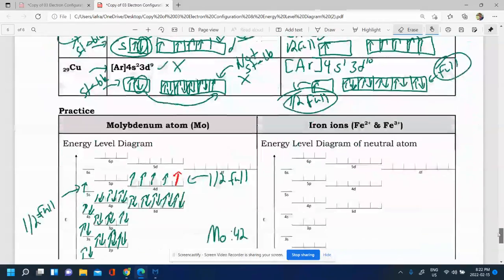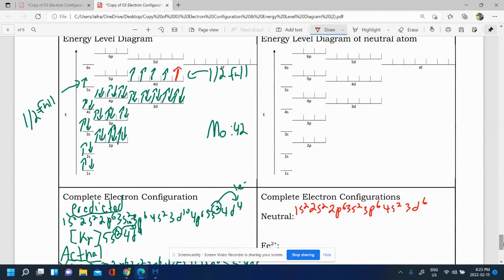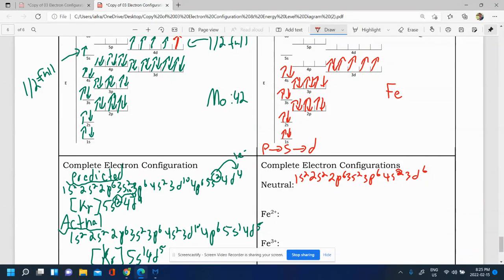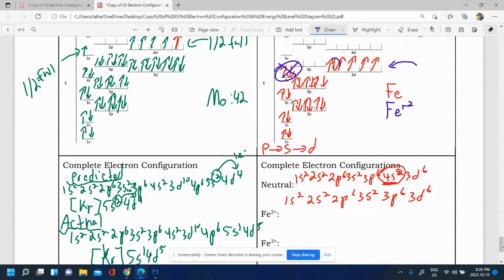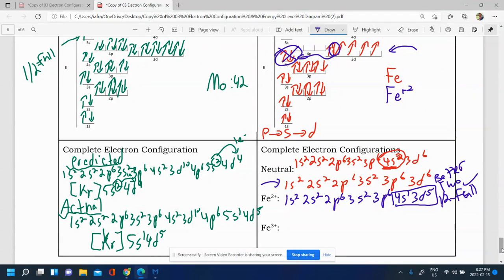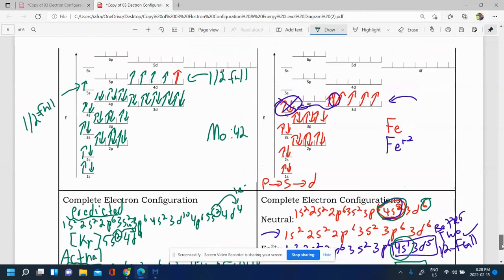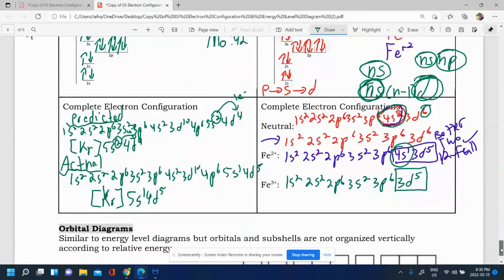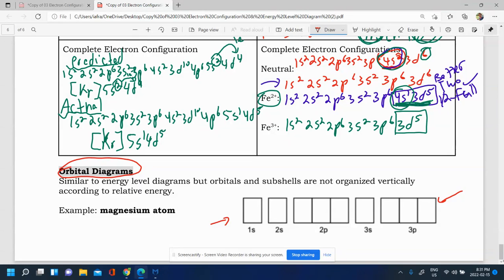Ion electron configuration part 2